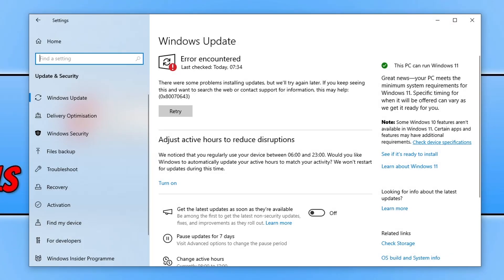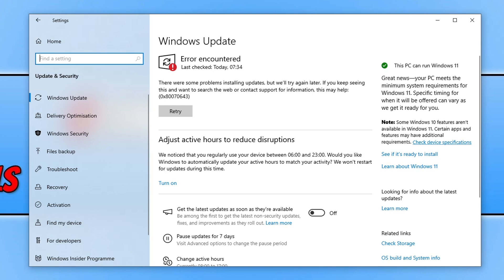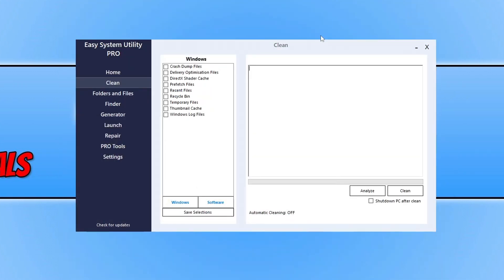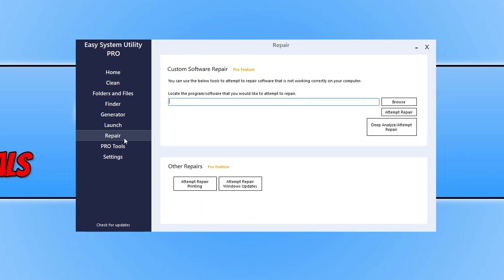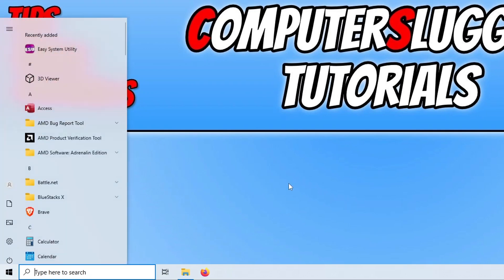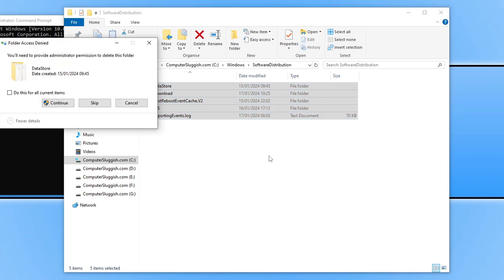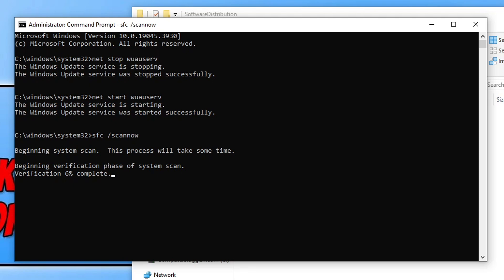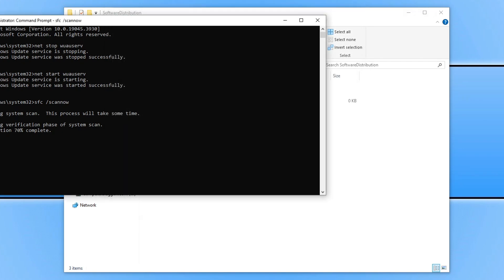How To Fix All Windows Update Error Problems in Windows 10 (2024)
How To Fix Windows 10 Check For Updates Errors

In this video, I will be showing you how to fix all Windows 10 Check for updates failed errors. If you are trying to do an update within Windows 10 but keep receiving an error code every time you try to update then you should be able to resolve and fix the problem by following the methods that I show in this video.

I hope one of the methods in this video helped fix the error message that you were getting when trying to update your Windows 10 to the latest version. Please let everyone know below which Windows 10 error code you had method helped fix it.